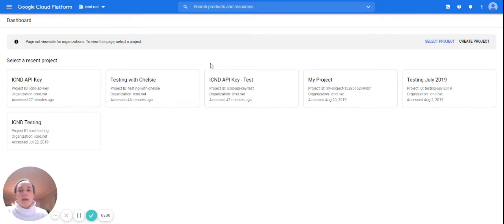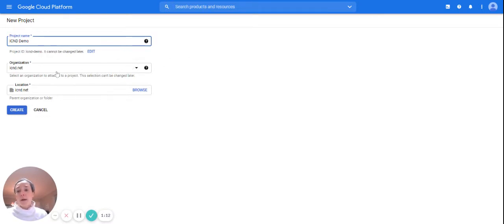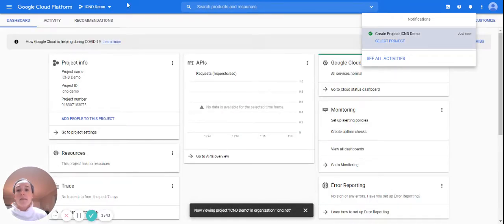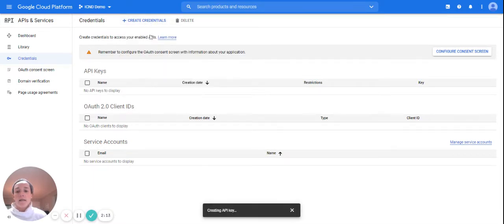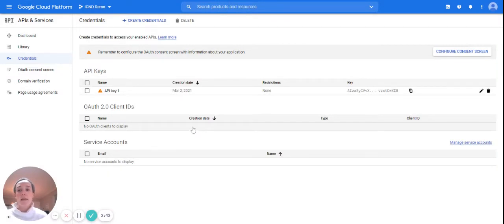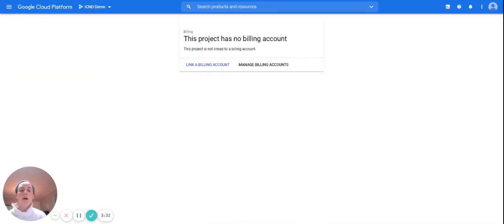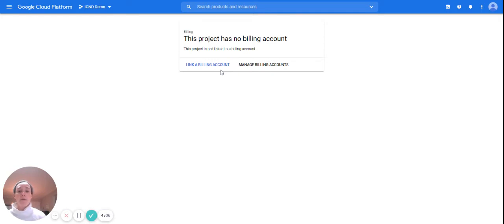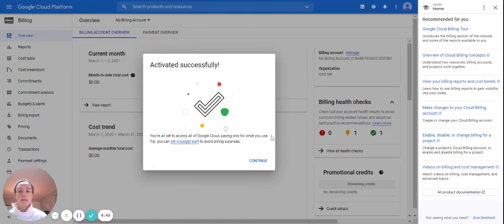Google Maps API Key Set Up With ICND Client Success Manager Lela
One of the most frequently asked questions to the ICND Client Success & Support Teams is how to set up and troubleshoot a Google Maps API Key.

Follow along with Lela, the InterCoastal Net Design Client Success Manager as she walks through a basic setup process & frequently asked questions.

For additional questions on this topic please reach out to our Support Team.

InterCoastal Net Designs Support Team